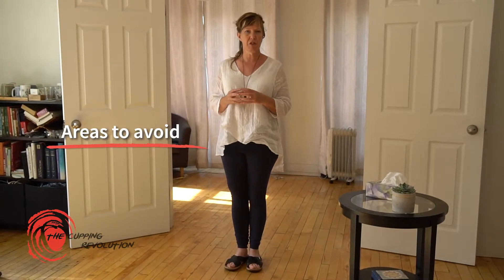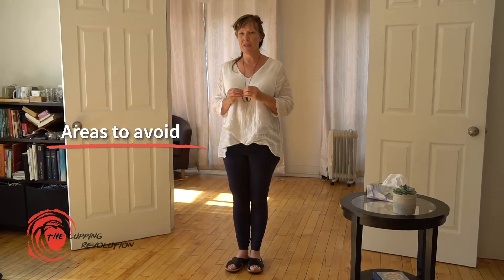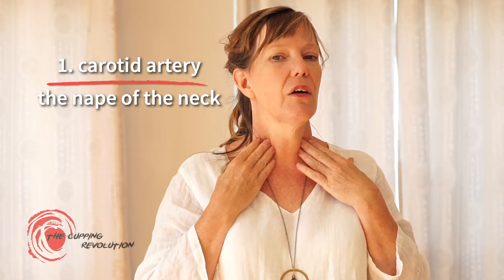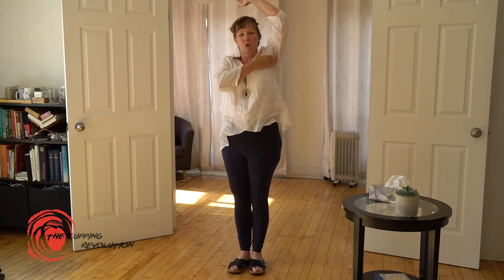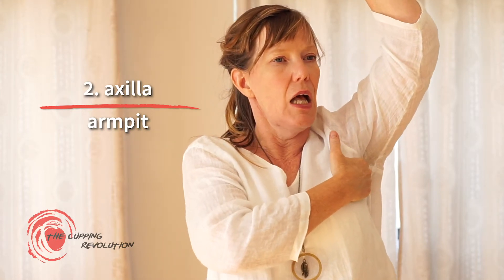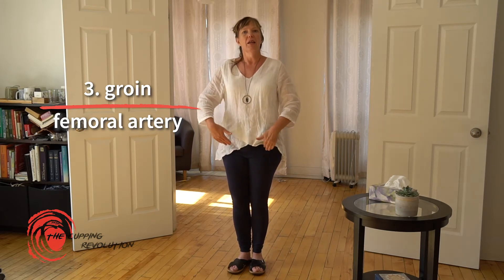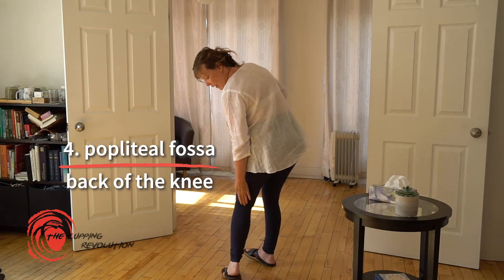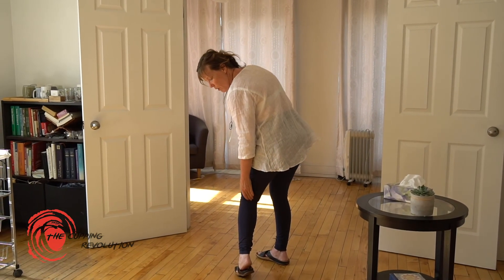Danger Zones For Cupping And Gua Sha: What You Need To Know!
Endangerment zones are important areas of the bodyw where large blood vessels come close to the surface.  Any kind of compression treatments, including cupping and gua sha are contraindicated.
The major endangerment zones that we need to be concerned about in theres treatments are the anterior and posterior triangles of the neck (carotid artery), suprasternal notch, sternum, axilla (armpit), spinal column, umbillicus,  the inguinal triangle (femoral artery), popliteal fossa (femoral artery) and the antecubital fossa (elbow)